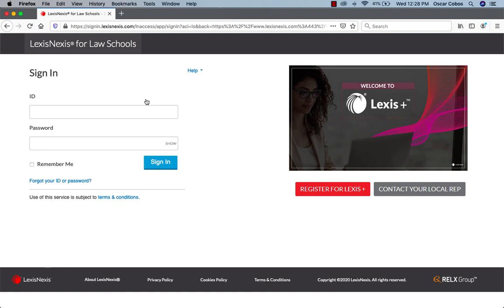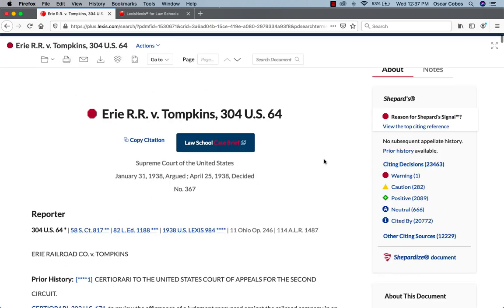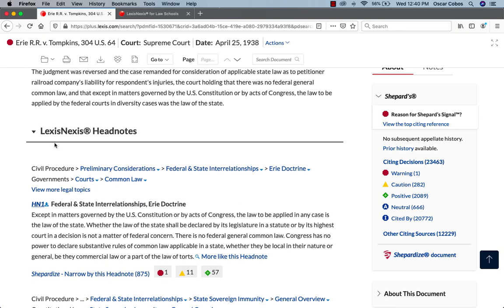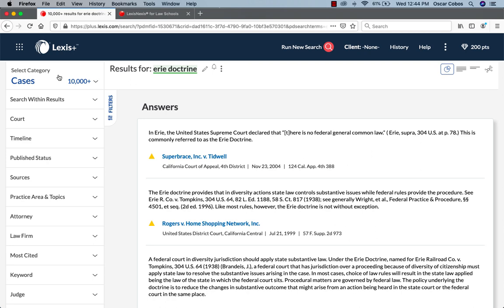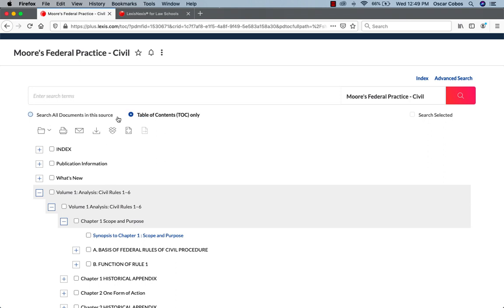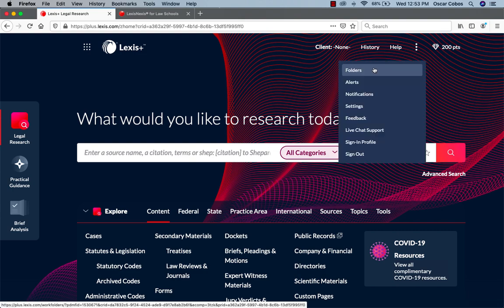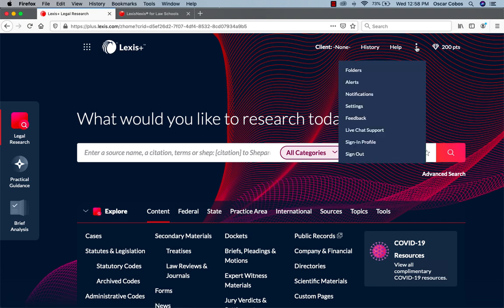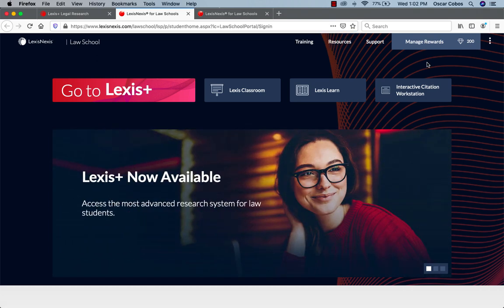Intro to Lexis